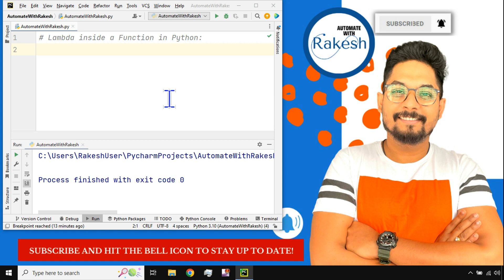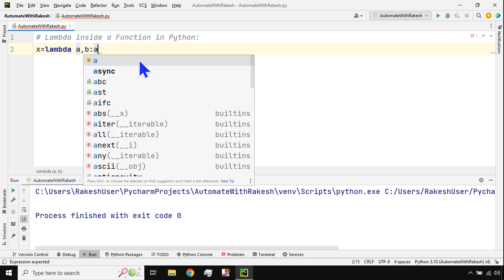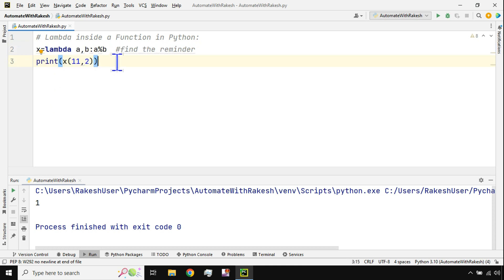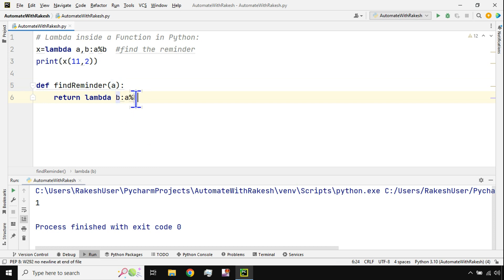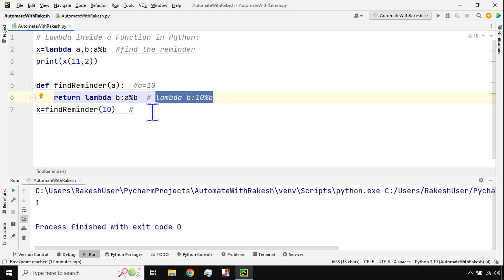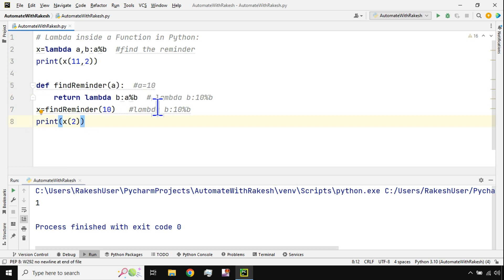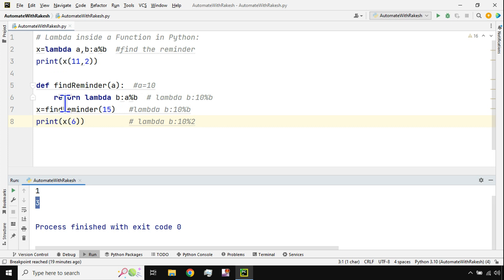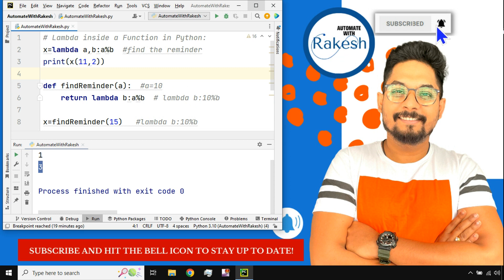#59 Lambda inside a Function in Python | Python Tutorial For Beginners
Learn how to use Lambda inside a Function in Python. In this video you will see how to create a normal lambda function and compare and see how a lambda function can be called inside a function in python.